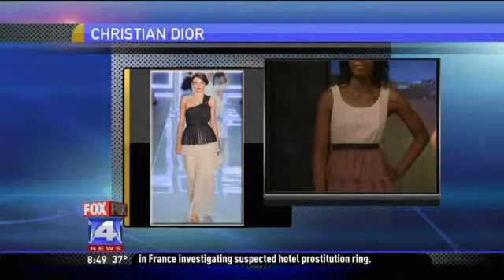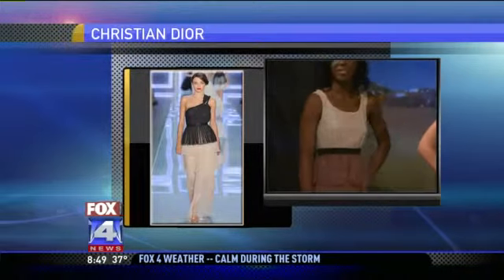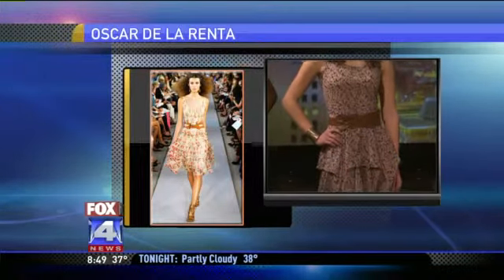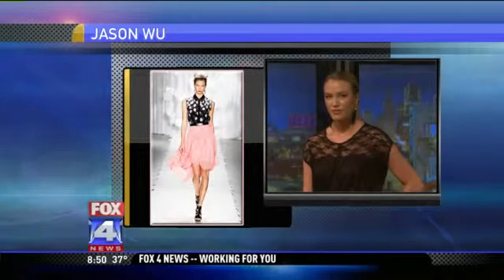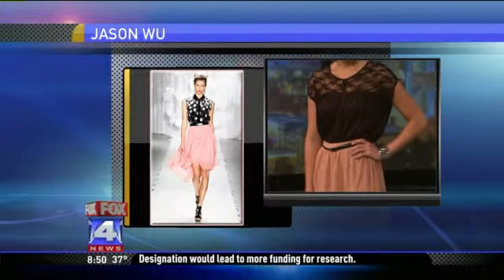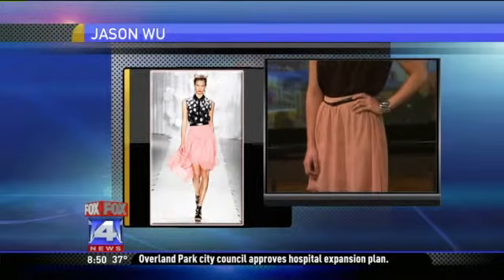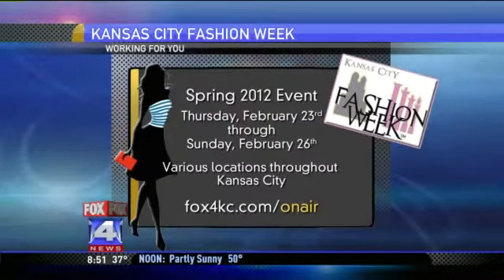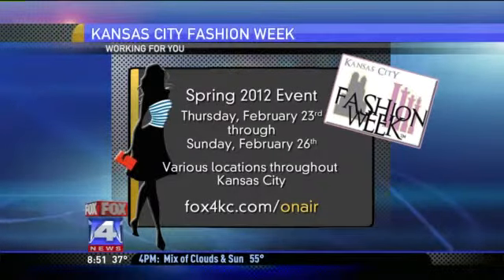KC Fashion Week: Runway Looks for Less